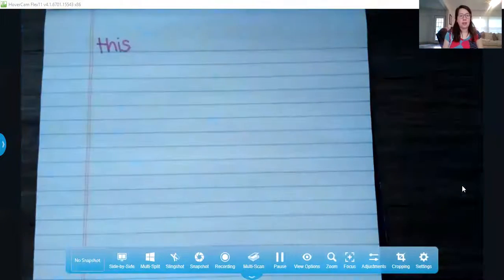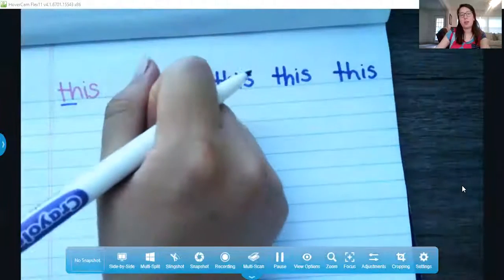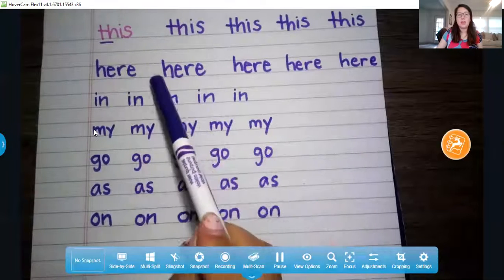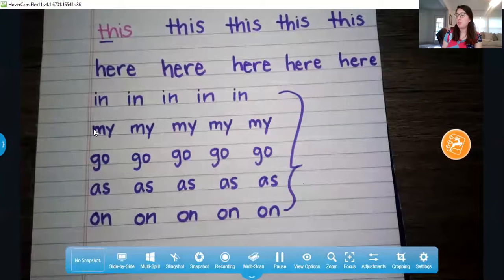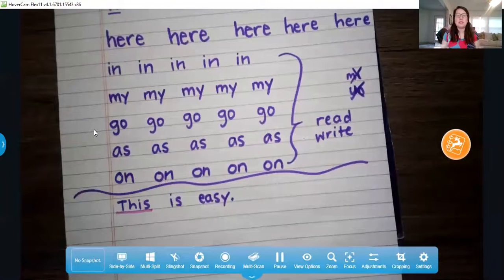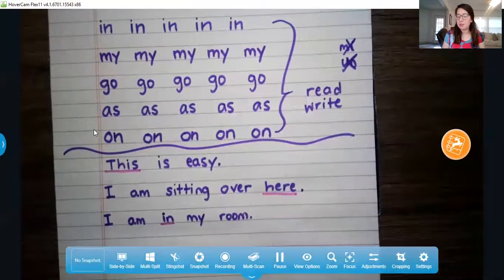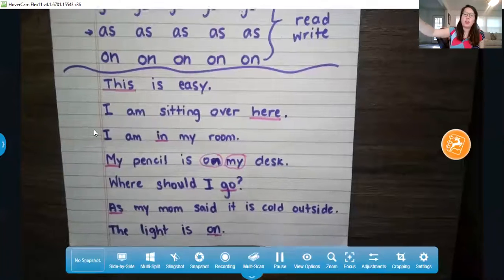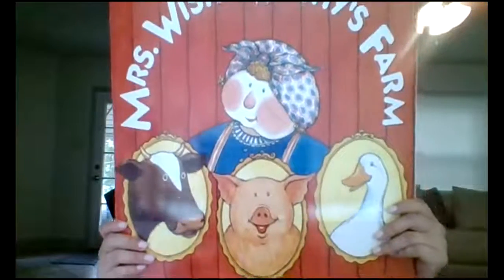Mrs.Wishy- Washy's Farm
Sight Words